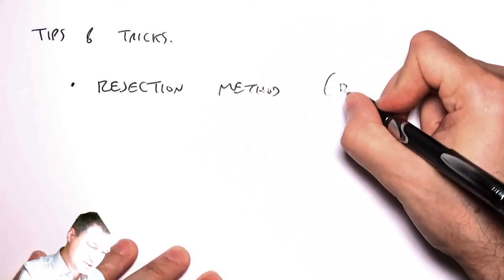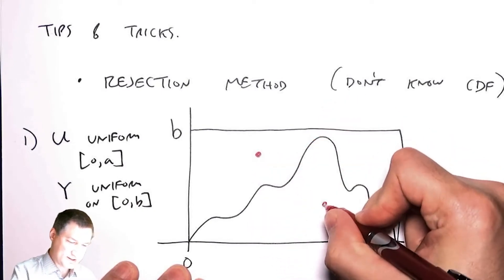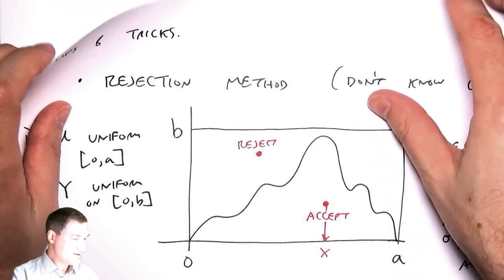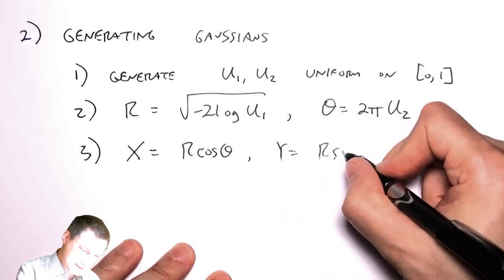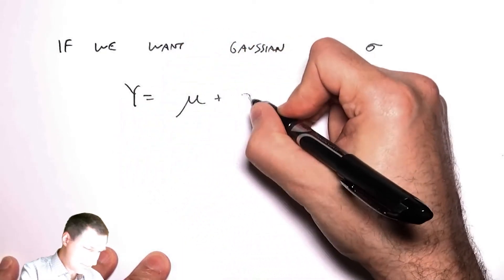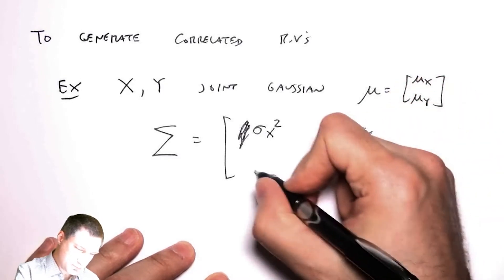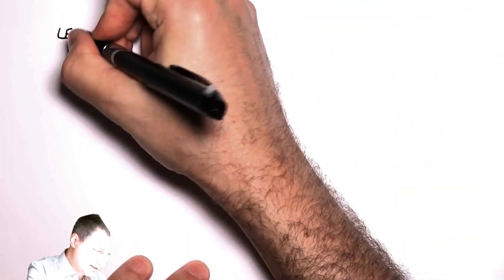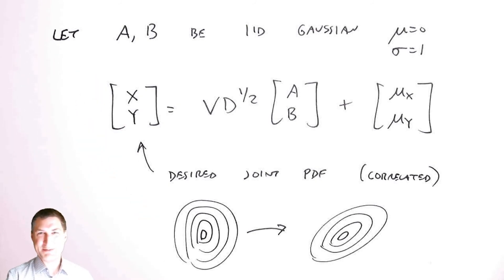PB74: Tips and Tricks for Random Number Generation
Tips and Tricks for Random Number Generation